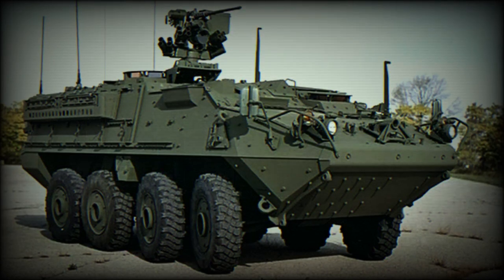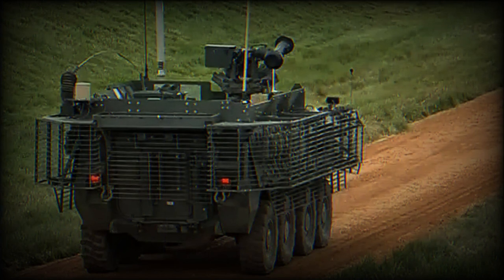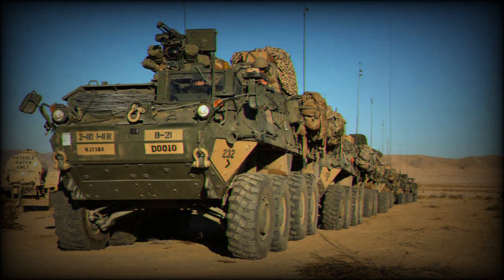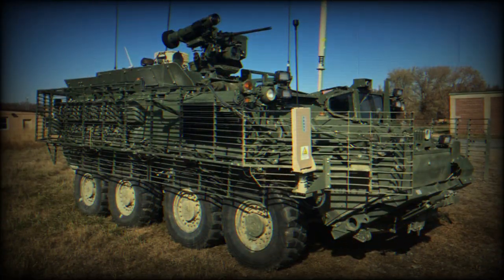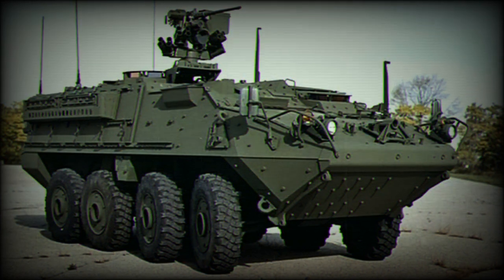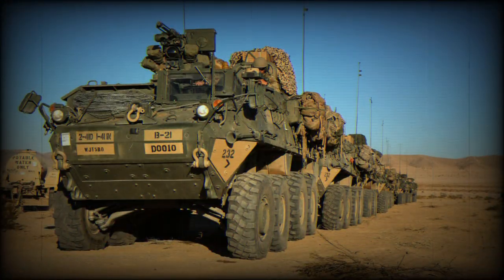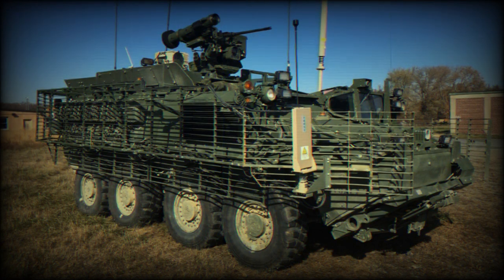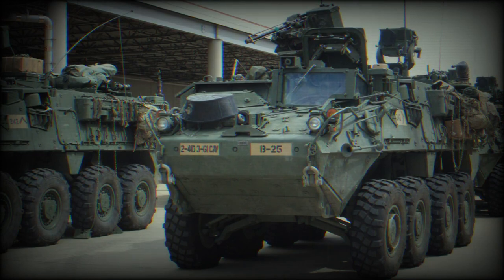U.S. Army demonstrates enhanced Stryker variant M1256A1 ICVVA1-J at APG Live Demonstration Day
The U.S. Army demonstrated its new M1256A1 Stryker Infantry Carrier Vehicle during a live firing event at the Aberdeen Proving Ground (APG) Demonstration Day held in May 2023. The M1256A1 is an improved version of the M1126 Stryker ICV, featuring a Double-V Hull A1 (DVH-A1) design and advanced weaponry.